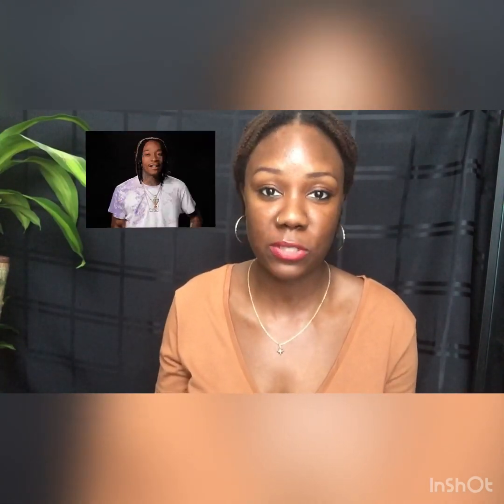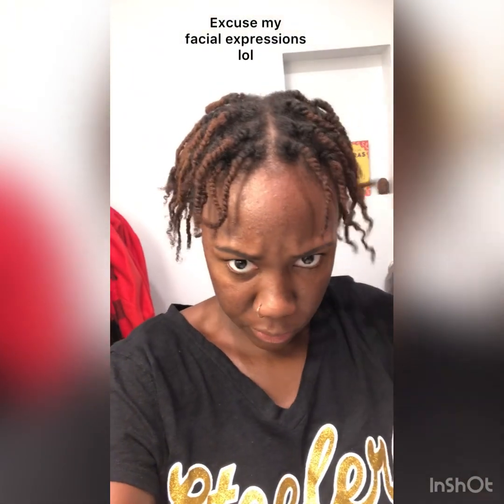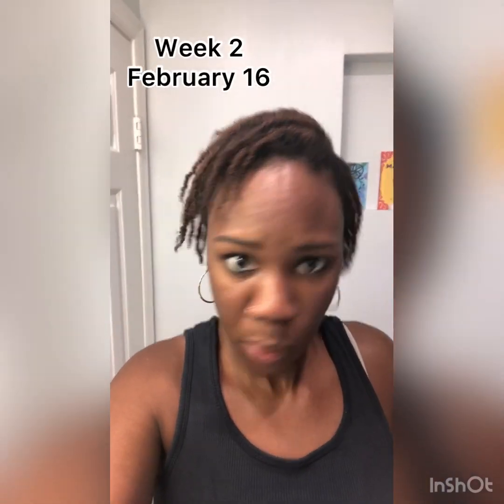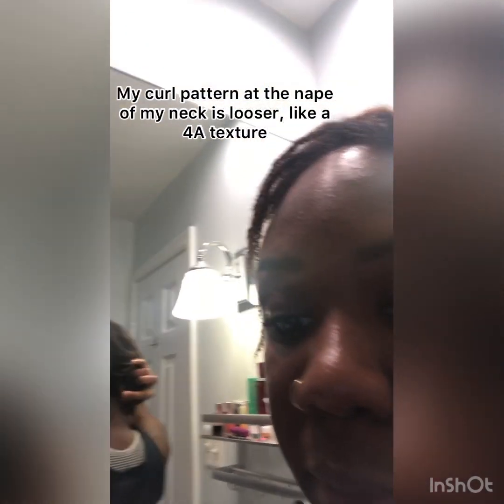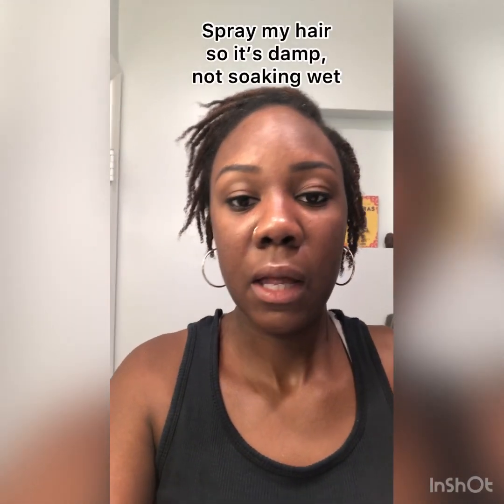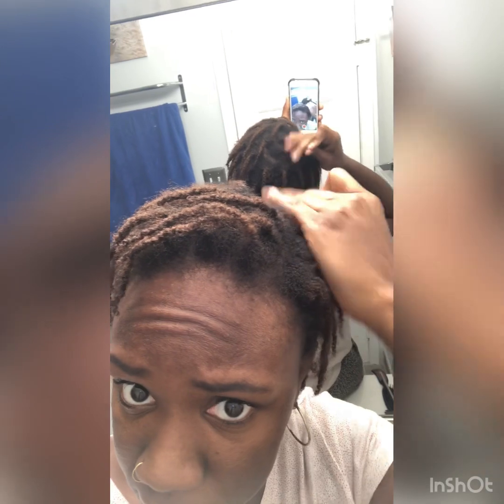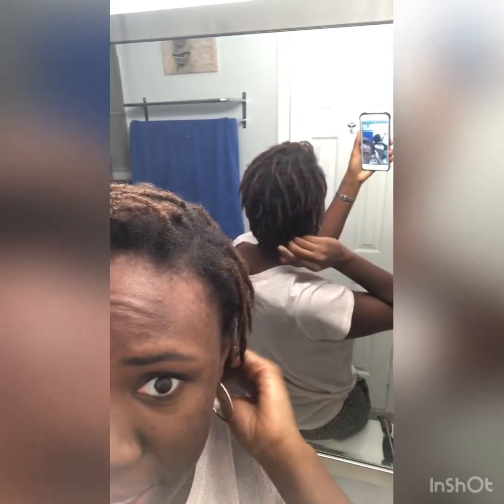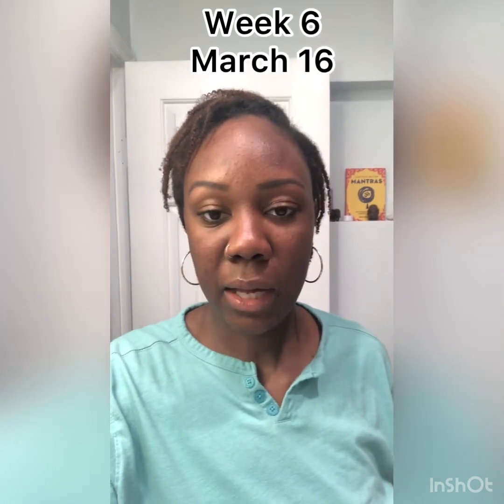6 Week Loc Update For Each Week | Starter Loc Journey | Detailed Video and Pictures Included!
Hey y’all! Here is my 6 week loc progress so far! 🎉

For each week, I show what has changed about my locs. I also have a slideshow of pictures at the end! 💁🏾‍♀️

If you missed my previous video, check it out here!